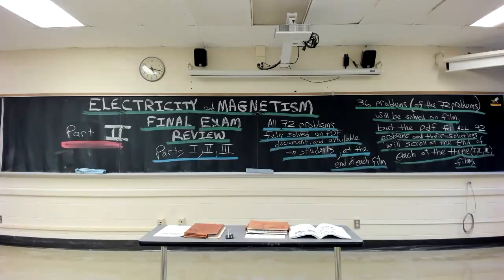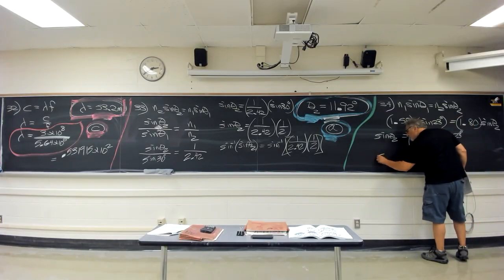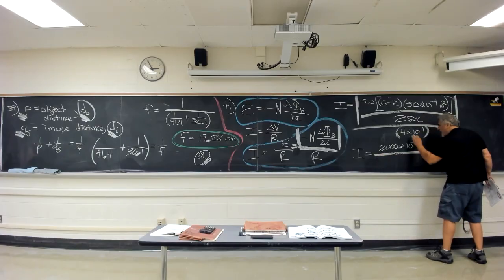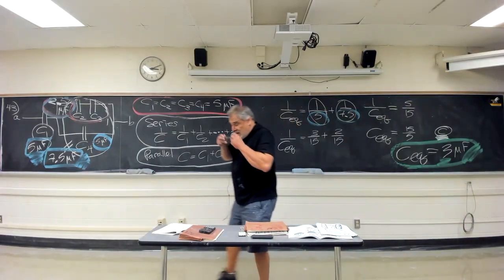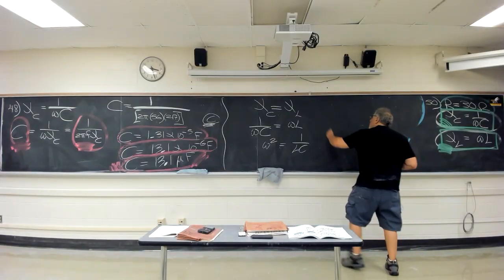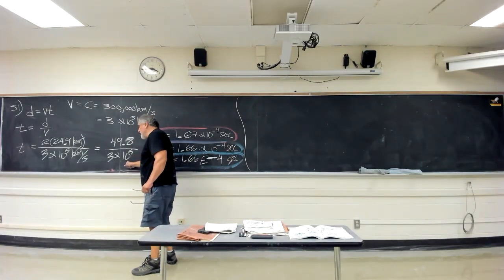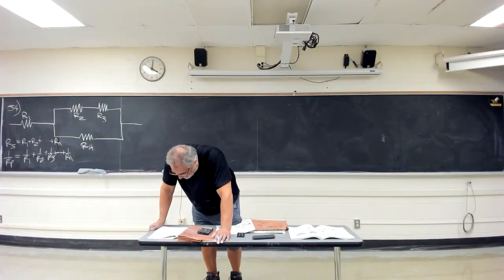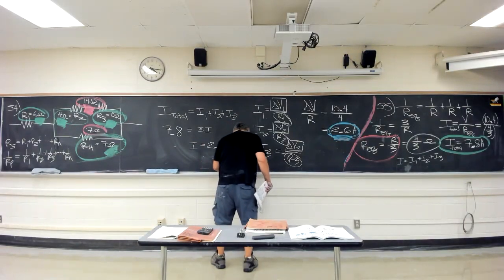Electricity and Magnetism Final Exam Review Part 2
Part II of three Parts.

At the end of each of the three films (at the end of each of the three parts of this Final Exam Review) pertaining to this entire Electricity and Magnetism Final Exam Review there will scroll the entire Practice Final Exam Review with all 72 problems fully solved on PDF to be viewed and used, in whatever way students may wish to use them.

Additionally, of the 36 problems worked out "in person" on the three films once again, from the total of 72 fully solved problems on PDF scrolling at the end of each film that will be solved in the course of Parts I, II, and III, here in Part II the following 13 problems are solved, "in person":

Problems: 32, 33, 34, 39, 41, 43, 48, 49, 50, 51, 52, 54, 55

Time Stamps

0:00:00 - 0:01:48 Introduction
0:01:48 - 0:06:00 Problem 32
0:06:01 - 0:12:46 Problem 33
0:12:47 - 0:19:20 Problem 34
0:19:21 - 0:25:00 Problem 39
0:25:01 - 0:32:10 Problem 41
0:32:11 - 0:46:30 Problem 43
0:46:31 - 0:51:22 Problem 48
0:51:23 - 0:55:29 Problem 49
0:55:30 - 1:11:00 Problem 50
1:11:01 - 1:17:50 Problem 51
1:17:51 - 1:29:45 Problem 52
1:29:46 - 1:38:55 Problem 54
1:38:56 - 1:50:19 Problem 55
1:50:20 - 1:58:39 Entire Practice Final Exam and Solutions, scrolling